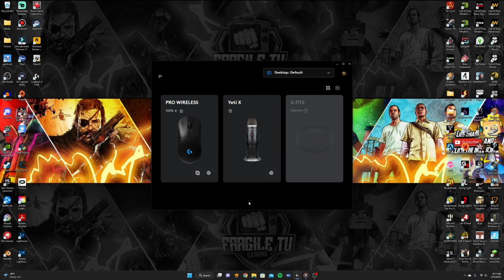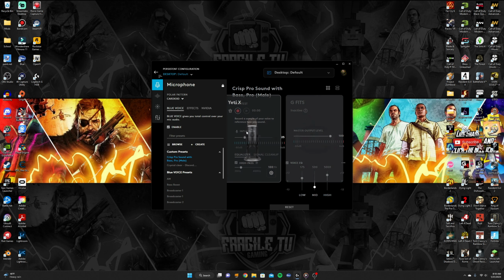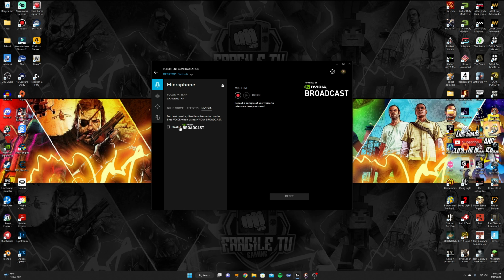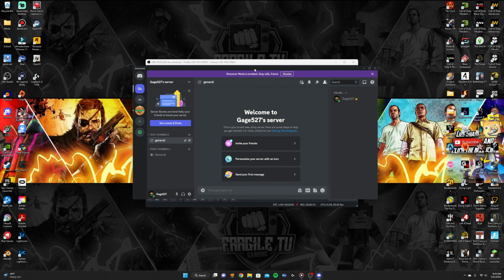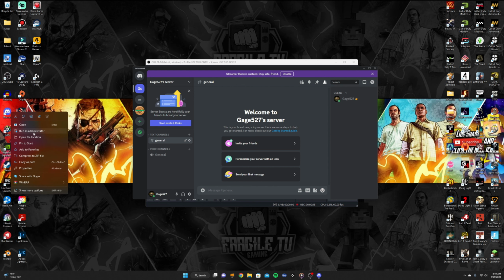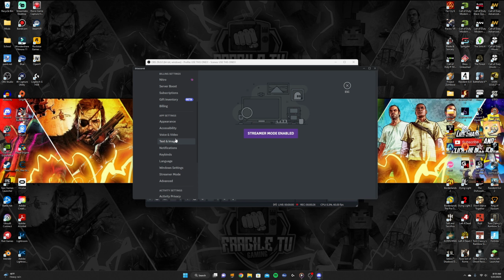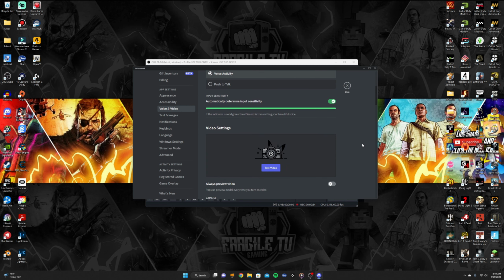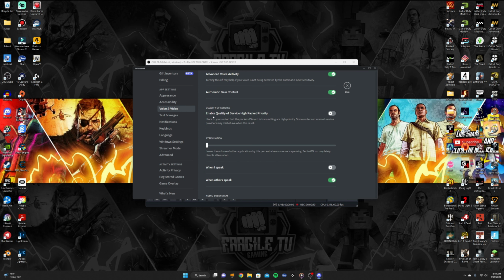How to Fix your Blue Yeti Mic from Cutting out in Discord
How to fix your Blue Yeti mic from cutting out in Discord. In this video I will be showing you how to fix your blue yeti mic from cutting out in discord or while you are gaming with a friend.